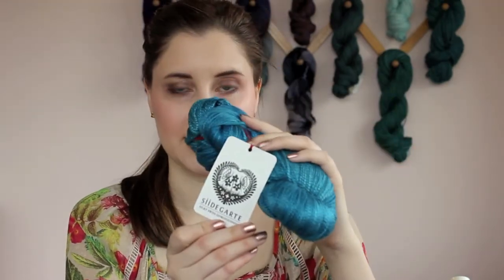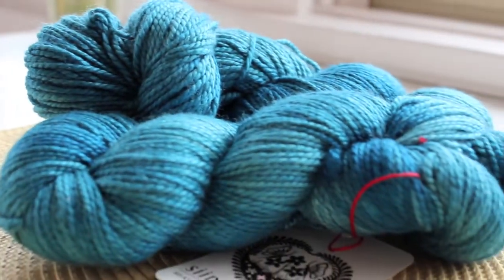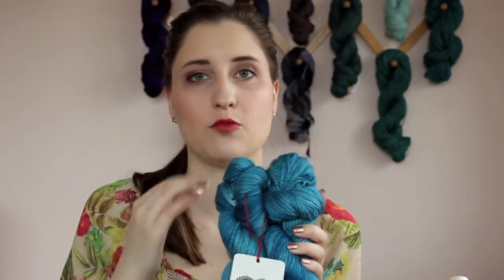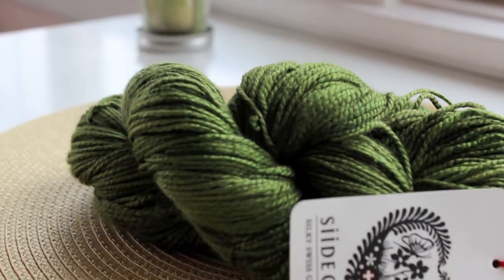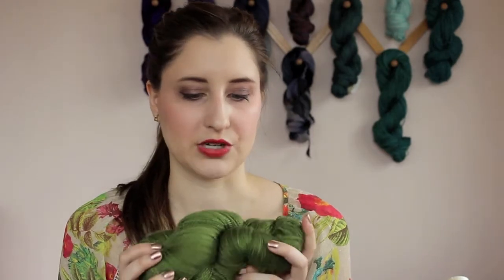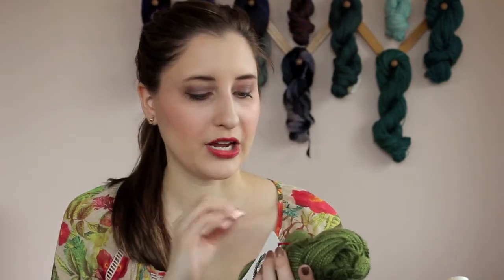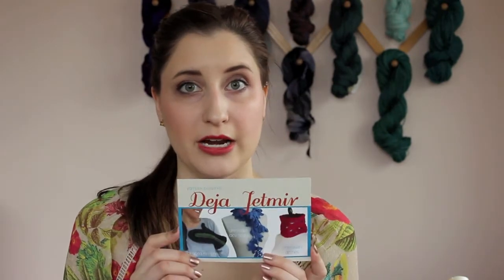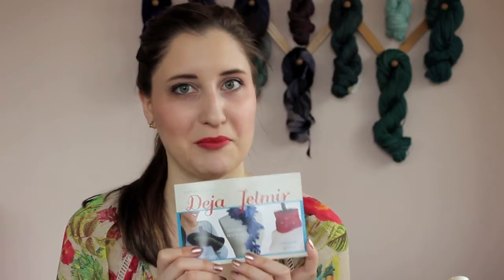- YarnBox - March 2014 Shipment Reveal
Hannah welcomes back videos & reveals what was shipped to our subscribers for March 2014!